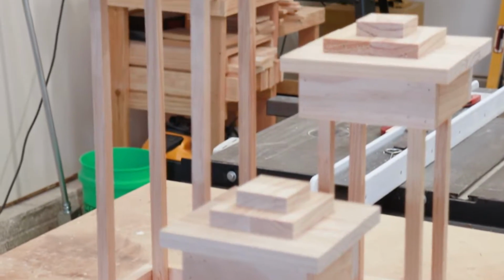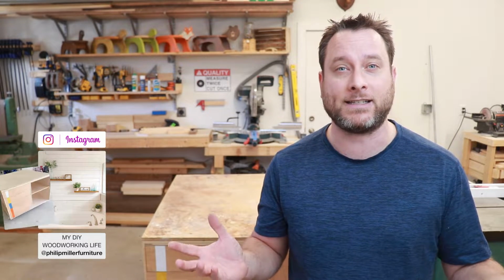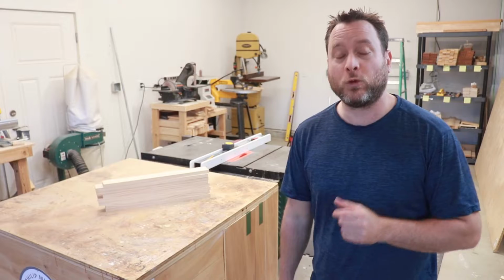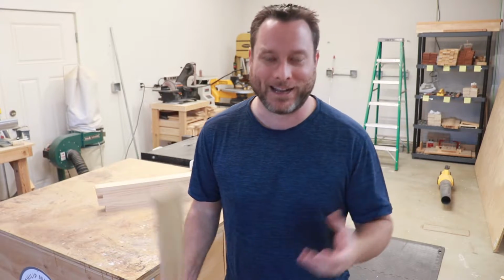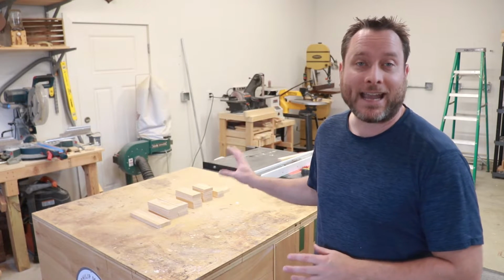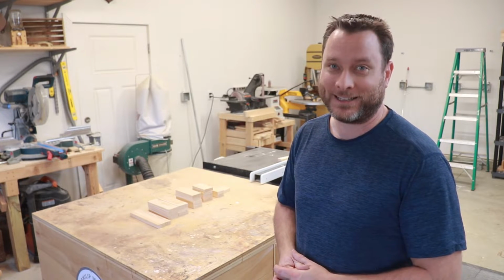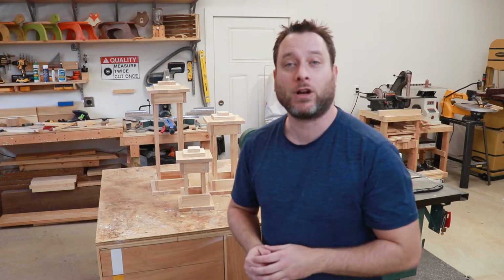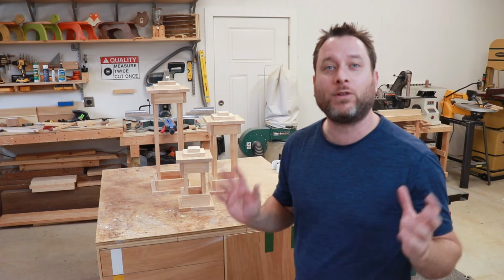How to Make Awesome Wooden Lanterns for Beginners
Wooden lanterns are a great project for anyone getting started in woodworking. They also make for great holiday decor and holiday season gifts. In this video I will show you how to make this lantern with affordable wood and or scrap wood you might have laying around your wood shop. DIY projects are always great because they help you learn how to build things and become a better woodworker and DIYer. I have a link to the plans below. The plans include all three lantern sizes. If you have any questions please leave a message below. I am here to help you.

In order to make this DIY Wood Lantern you will need the following:

📝  MATERIALS LIST

🧰  TOOLS

• Miter Saw
• Table Saw
• Orbital Sander
• Cordless Nail Gun Kit
• Tape Measure
• Micro Jig GRR Ripper

⭕  MISCELLANEOUS ITEMS

• Titeboand Wood Glue
• 1-1/4in brad nails

SOFTWARE

📹  FILMING EQUIPMENT

• Main Camera
• Main Lens
• Secondary Lens
• Audio Camera Mic
• Voice Over Mic
• Editing Software